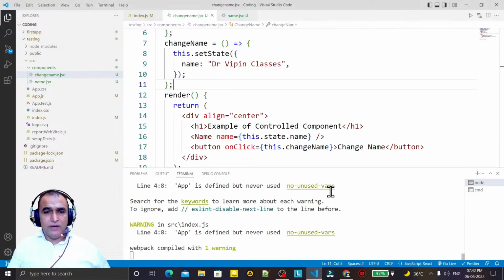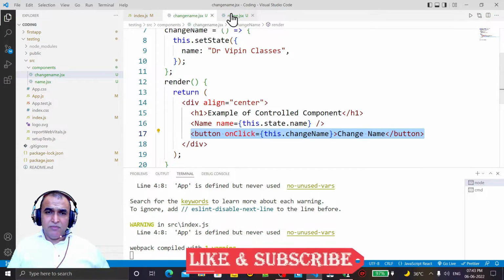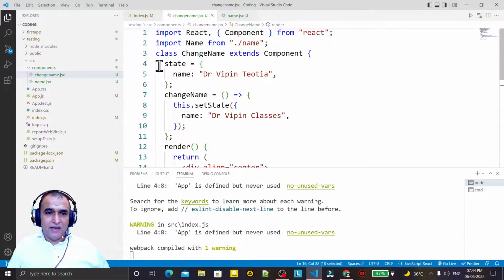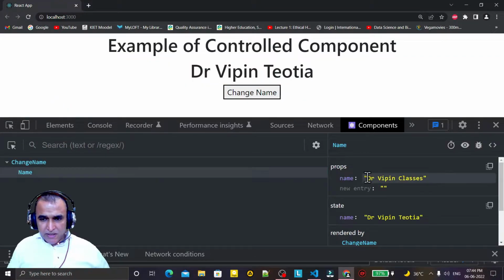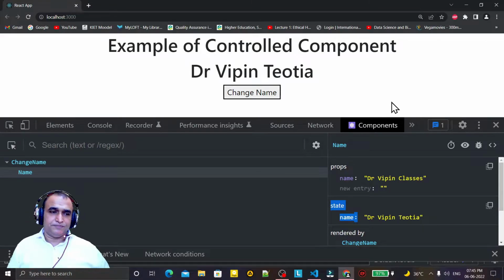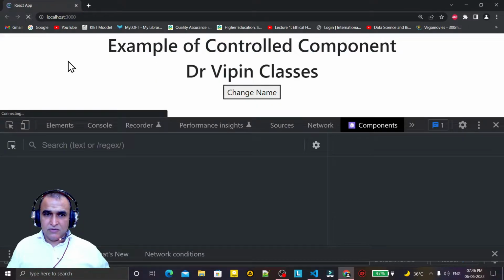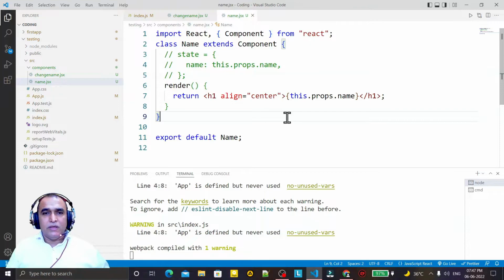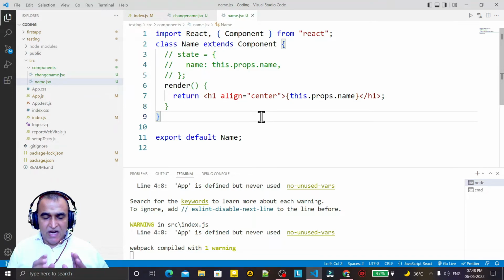React Tutorial #24 Controlled Component in React | Dr Vipin Classes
About this video:
In this video, I explained about following topics:
1. What is controlled component in react?
2. How to create controlled component?
3. How to use controlled component?